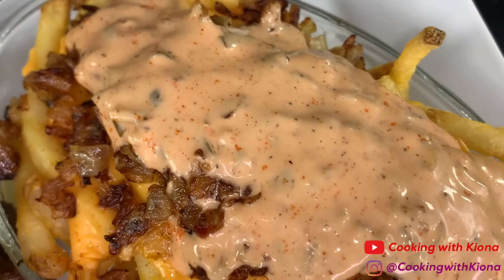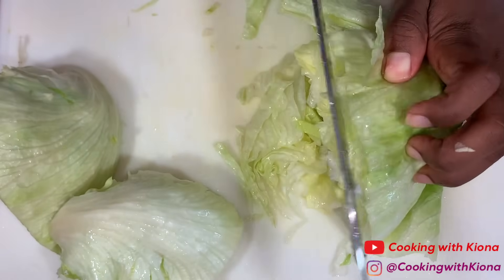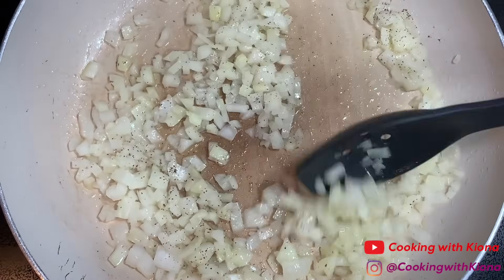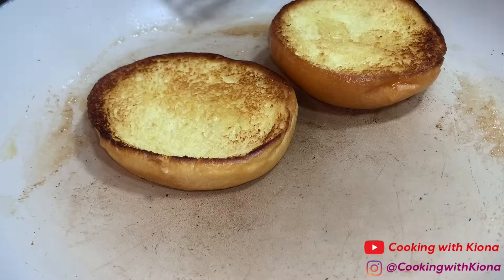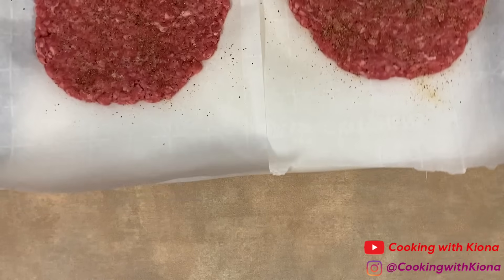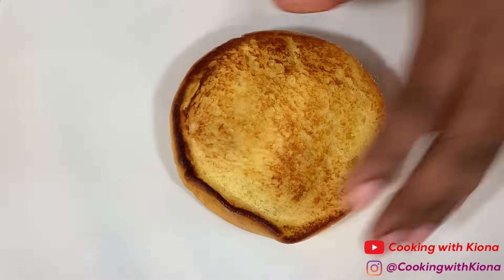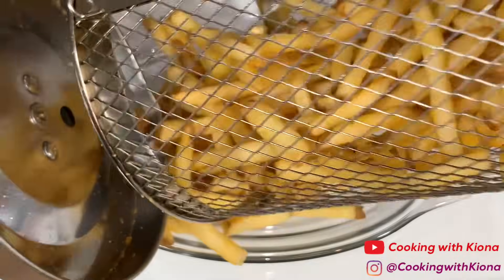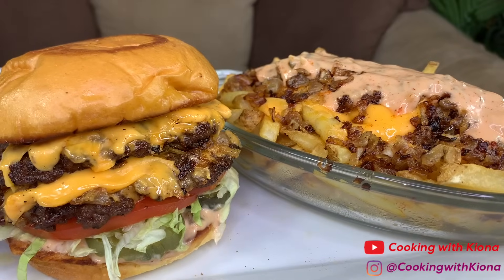HOW TO MAKE IN-N-OUT BURGERS AT HOME! ( WITH ANIMAL STYLE FRIES)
HOW TO MAKE IN-N-OUT BURGERS AT HOME! ( WITH ANIMAL STYLE FRIES)  ~  I will be showing you how to make In-N-Out Animal Style fries and burger. Thank you for all of your support!

Cast Iron Skillet
Cast Iron Skillet Protective Silicone Handle Sleeve
Air Fryer

Ingredients:
Olive oil or Vegetable Oil
Butter
Beef
Tomato
Lettuce
Pickles
1 Large Onion
American Cheese
Brioche Buns
1 Tbsp Season Salt or Regular Salt
1/2 Tbsp Black Pepper
1/4 Tsp Onion Powder
1/4 Tsp Garlic Powder
Mustard
1/2 Cup Mayonnaise
1/2 Cup Ketchup
1/4 Cup Sweet Relish
1 Tsp Mustard
1 Tsp Apple Cider Vinegar
1/2 Tsp Black Pepper
Fries
4-5 Scoops Vanilla Ice Cream
8 Oreos
1 Tsp Vanilla
2/3 Cup Milk

Mailing Address :📦📬

9526 Argyle Forest Blvd , STE B2 #438